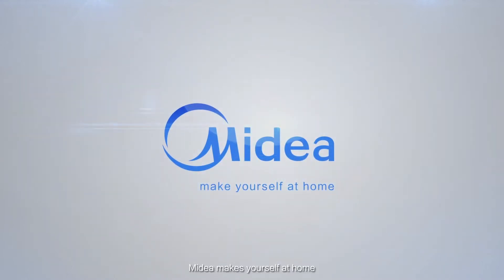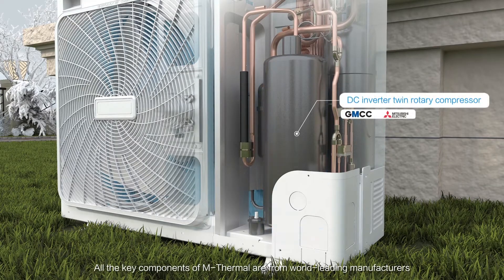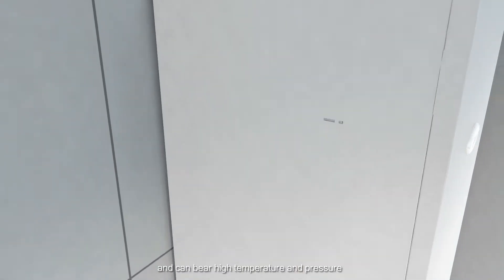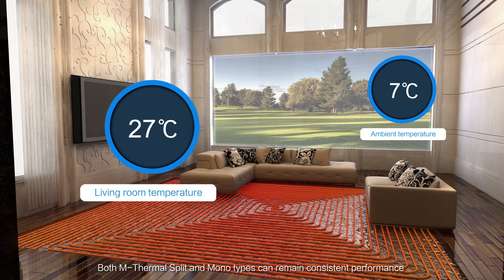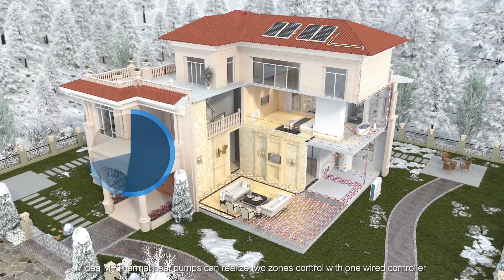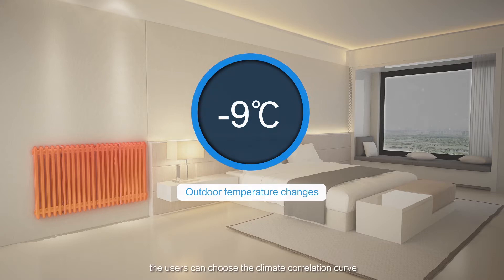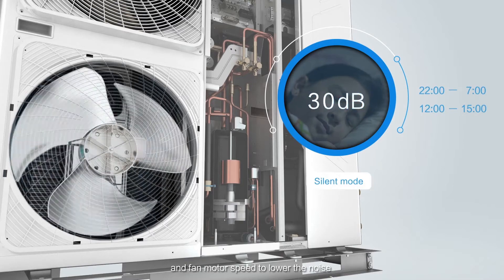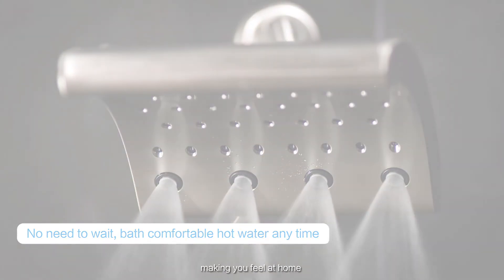Midea M-Thermal hőszivattyú bemutató videó | midea.hu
A Midea M-Thermal levegő-víz hőszivattyú kiválóan alkalmas az épületek hűtési,fűtési és a használati meleg víz igényeinek ellátására. A Midea M-Thermal hőszivattyúval gazdaságosan és innovatív módon korszerűsítheti, vagy alakíthatja ki otthona hűtését, fűtését és meleg víz előállítását.